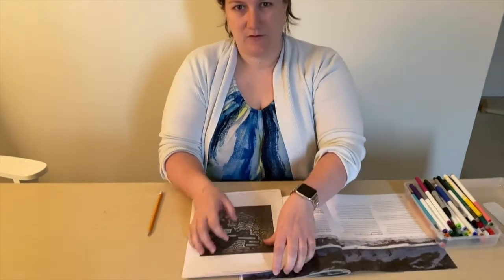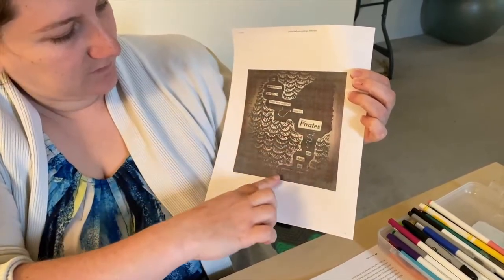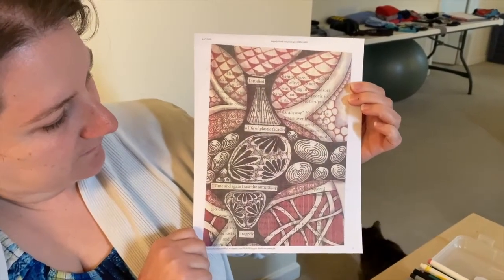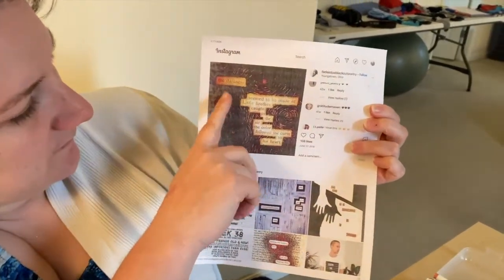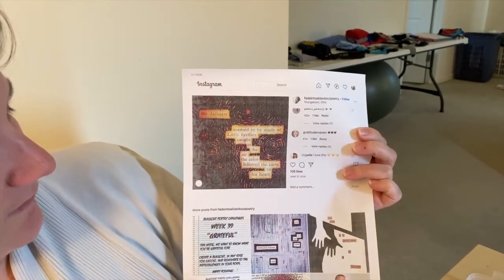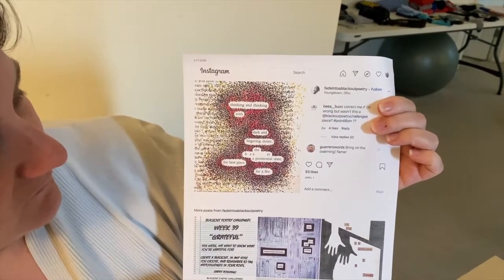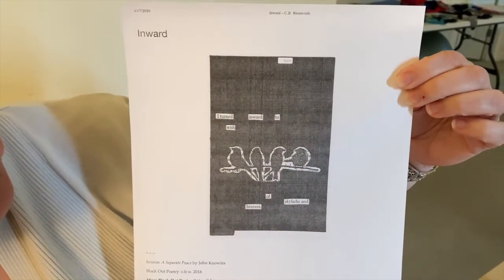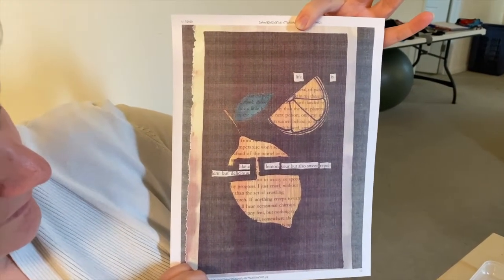Black-Out Poetry with Kalen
Teen librarian Kalen will show you how to create your own black out poetry.